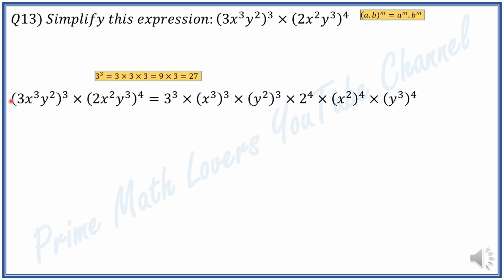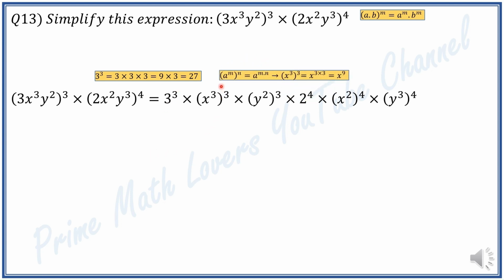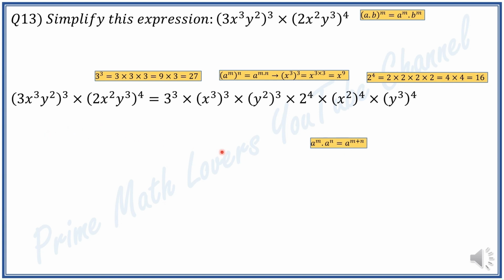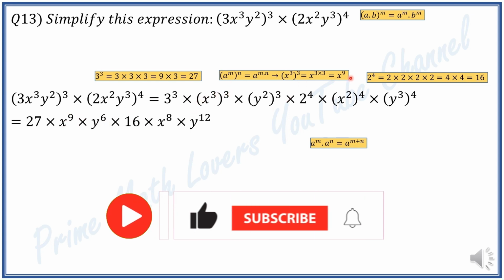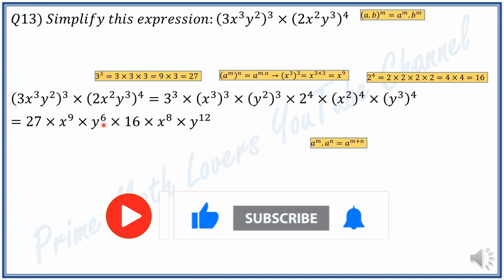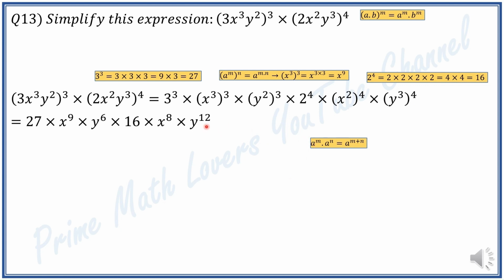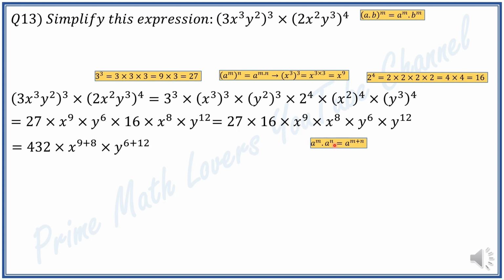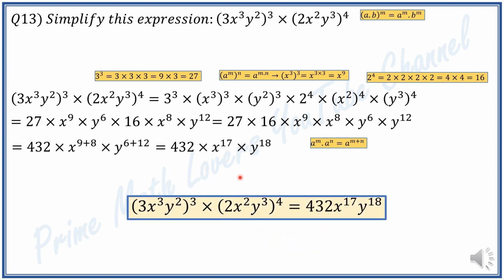𝑈𝑙𝑡𝑖𝑚𝑎𝑡𝑒 𝐴𝑙𝑔𝑒𝑏𝑟𝑎 𝐸𝑥𝑎𝑚: 𝑄𝑢𝑒𝑠𝑡𝑖𝑜𝑛𝑠 13